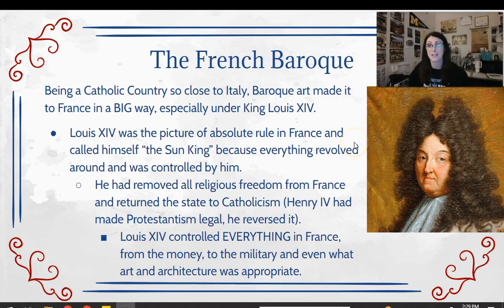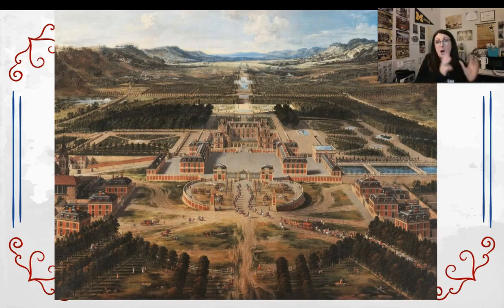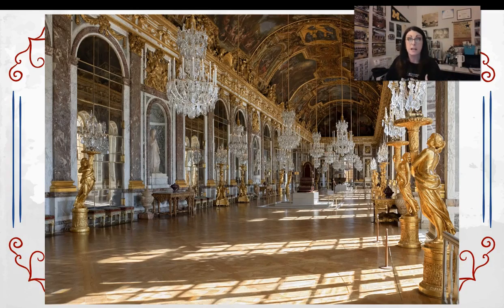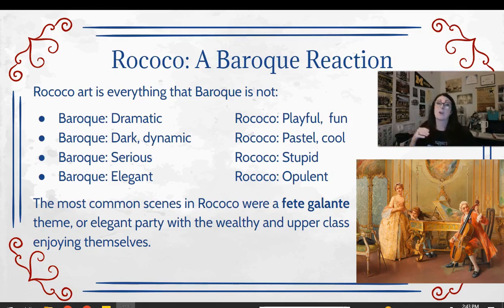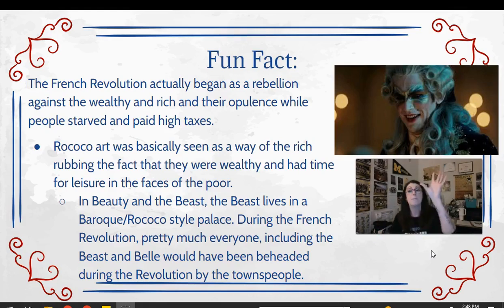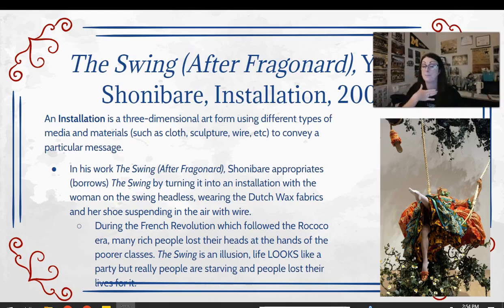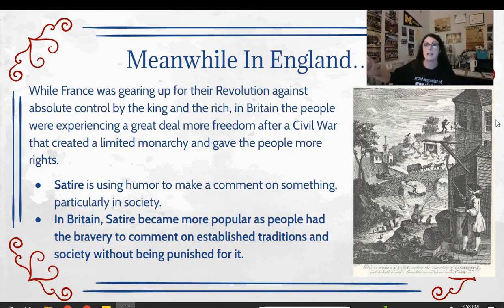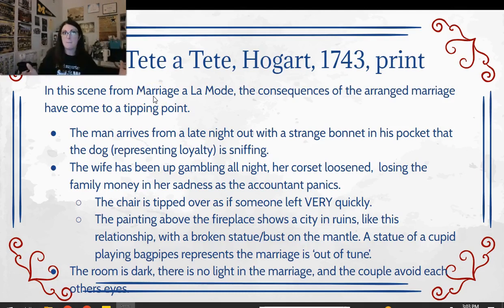French Baroque and Rococo Art